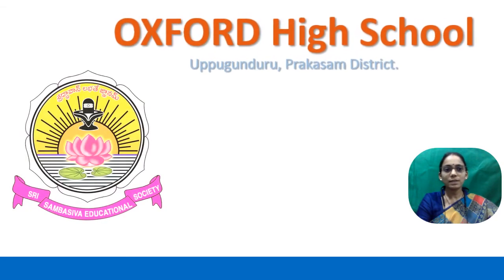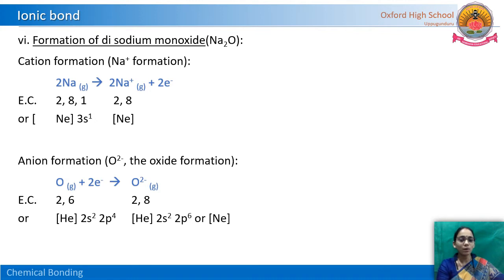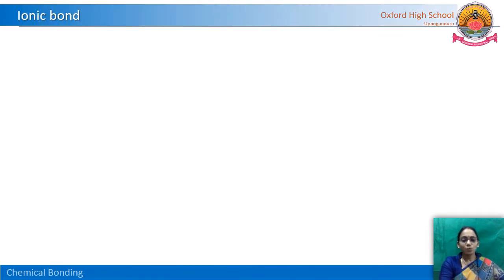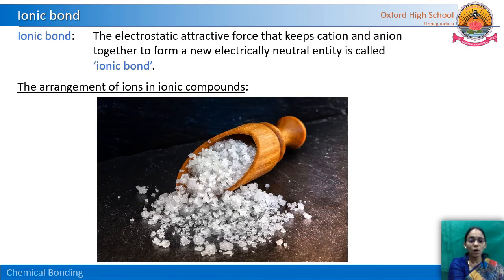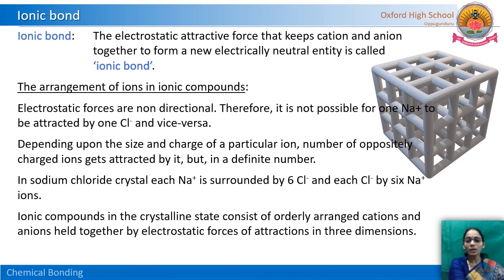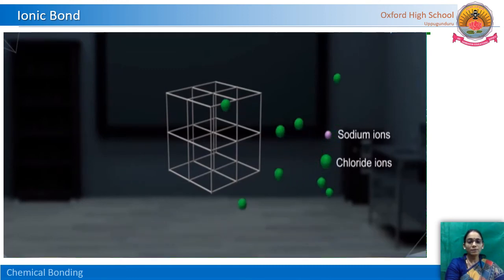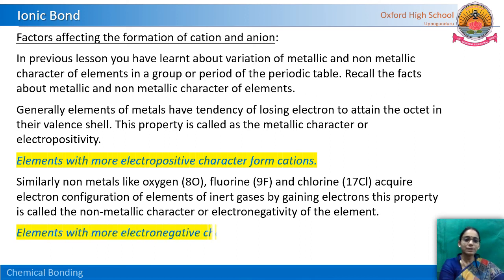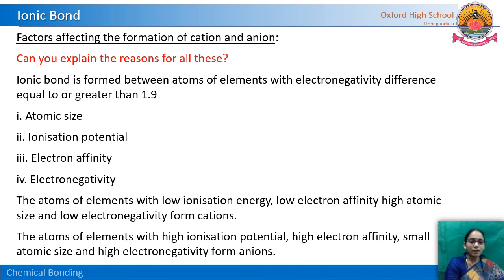Chemistry : Chemical Bonding Part-4 (Oxford High School-Uppugunduru)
Subject: Chemistry
Lesson: Chemical Bonding Part-4 (10th Class)
Teacher: Mrs. Lakshmi Bhavani